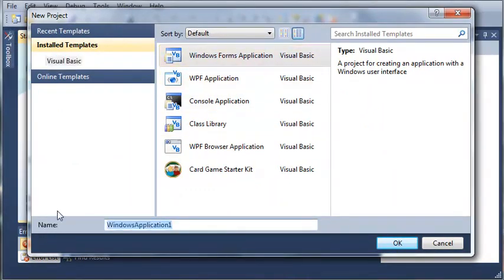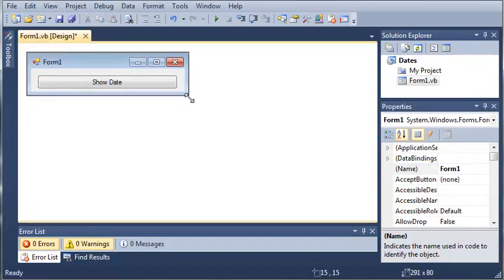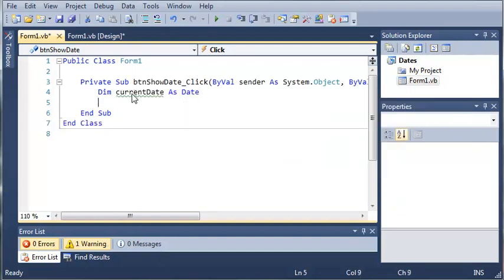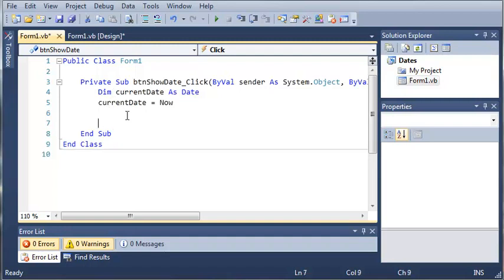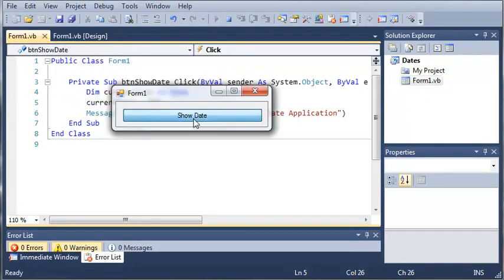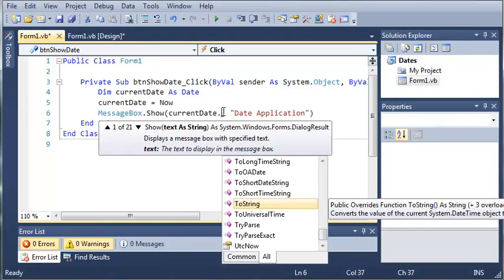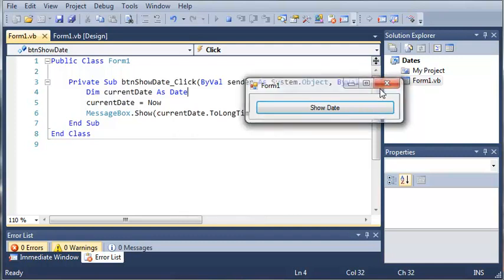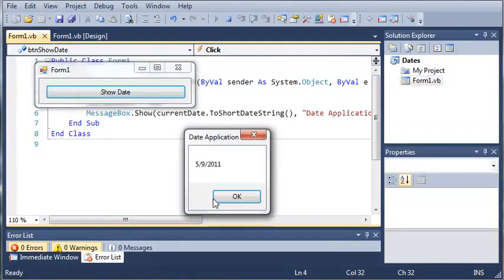Visual Basic Tutorial 86 Dates 478 X 854